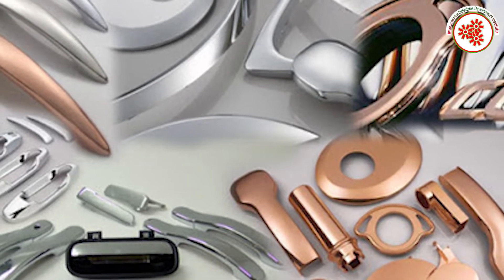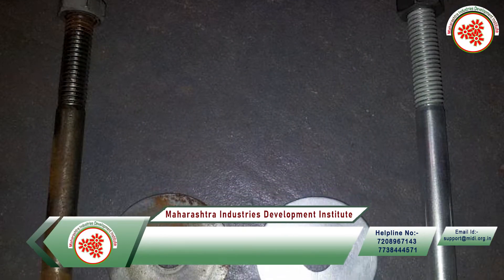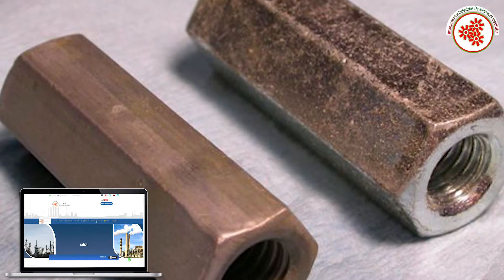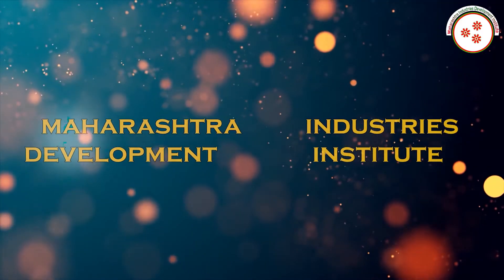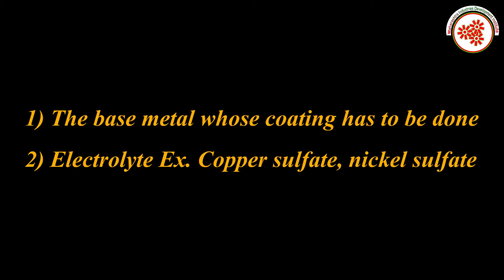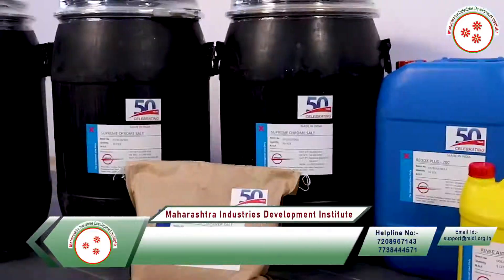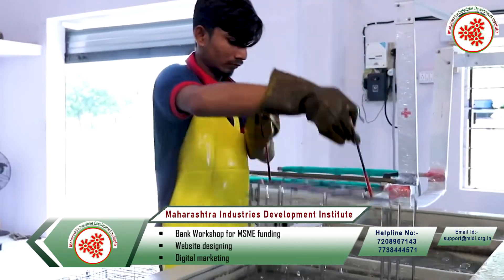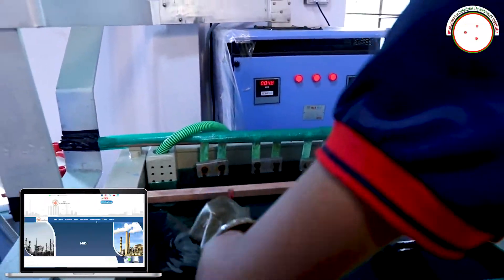Electroplating Business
Electroplating is popular for providing a finishing look to the metals and improving their physical properties.
The electroplating process is used in a wide range of industries for various applications.
Electroplating Business is a profitable venture in small scale industry as Electroplating makes the metal more desirable since it’s used in a vast range of industries.
If you need your component to be magnetic or more conductive to electricity, the right plating material can add these properties.
In this video, we will share the details of Electroplating Business.

Topics covered in Electroplating Business :
* Raw Material
* Machineries required in processing of metals etc .
* Process involved in Electroplating
* Metal is processed